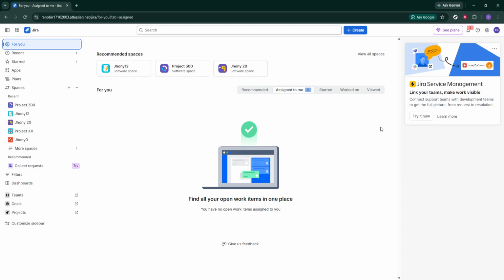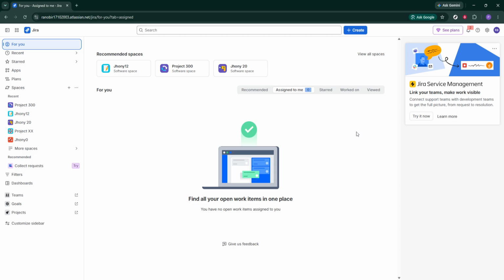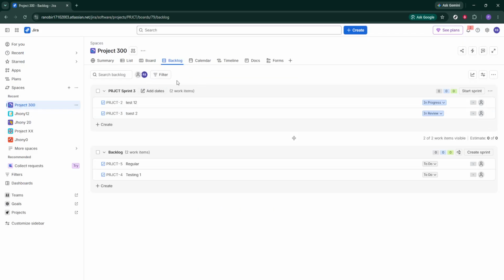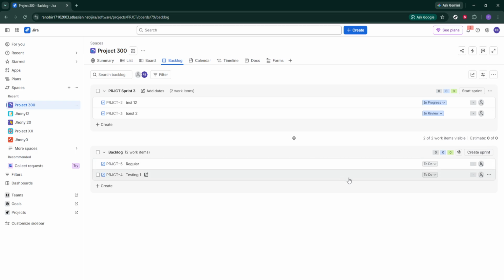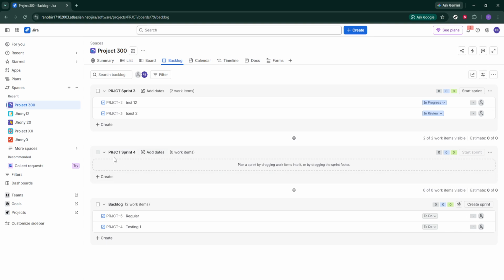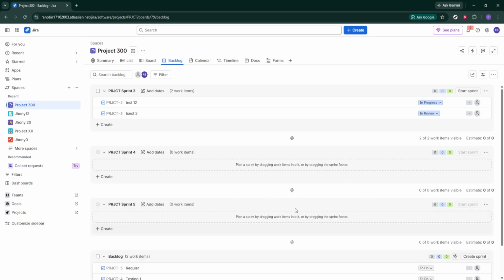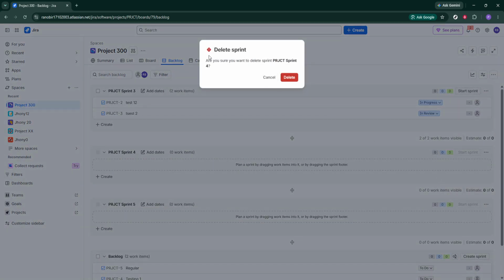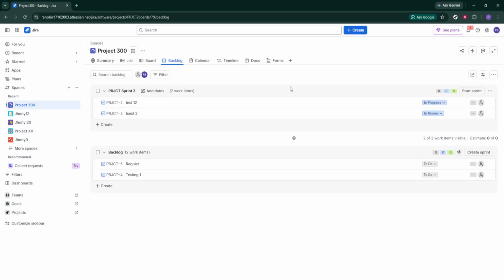How to Delete a Sprint in Jira (Step By Step) (2026 Guide)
Deleting a sprint in Jira can be frustrating when you don't know how to navigate the process. This video guides you through accessing the sprint settings, removing the sprint effectively, and ensuring that all tasks are properly reassigned. After watching, you'll be able to manage your sprints with confidence and avoid unnecessary clutter in your project boards.